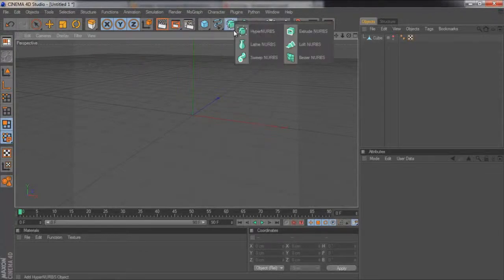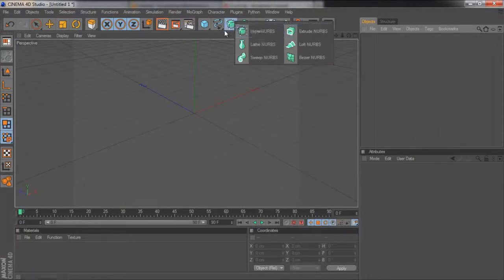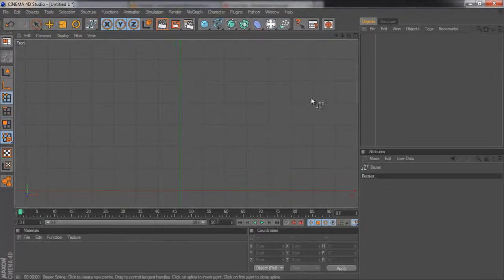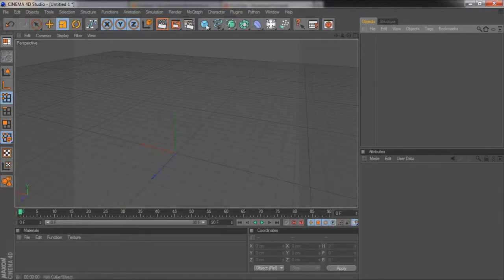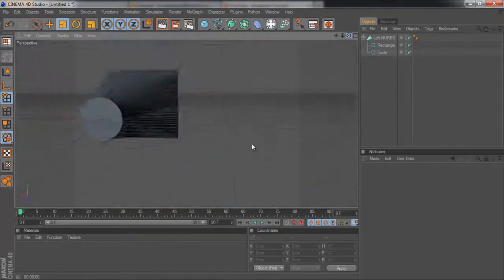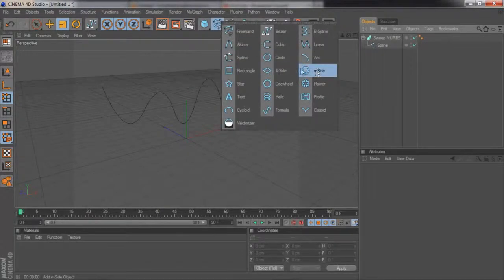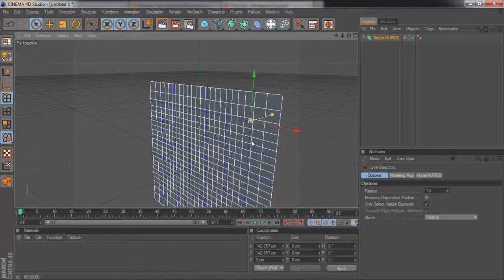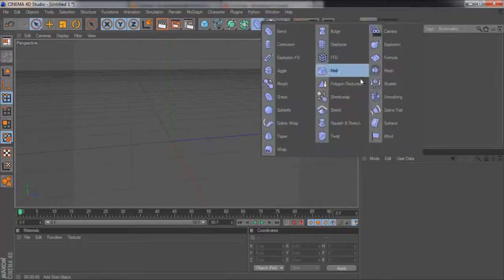Cinema 4D Tutorial Nurbs